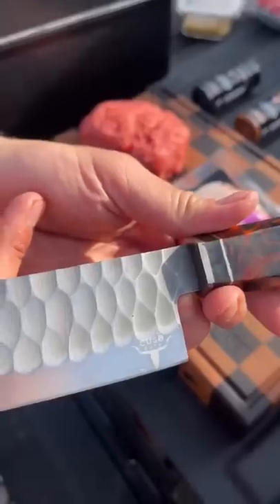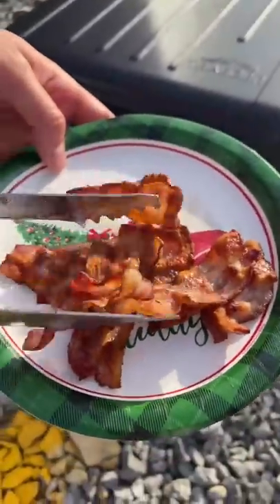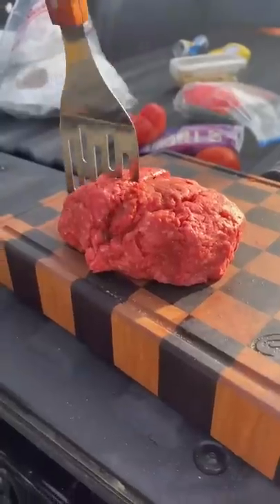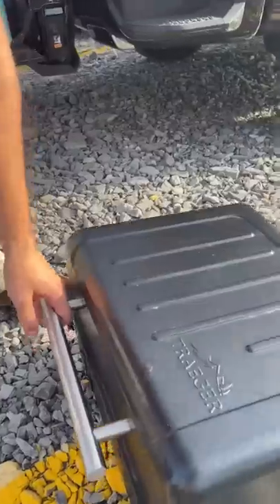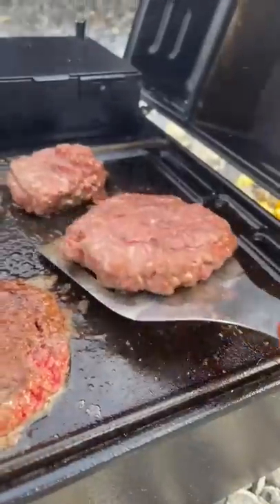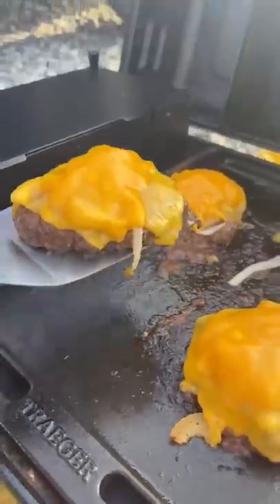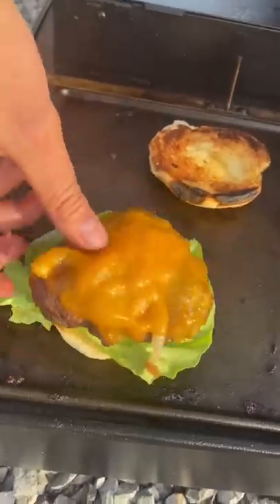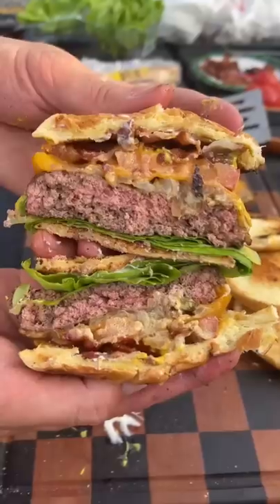Sloppy Smashburger Tailgate at Morgan Wallen Concert